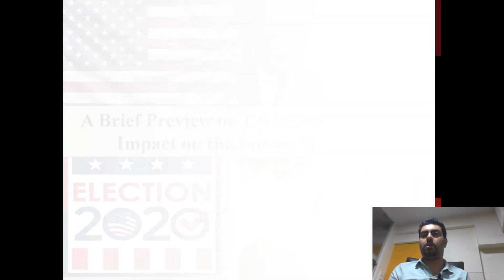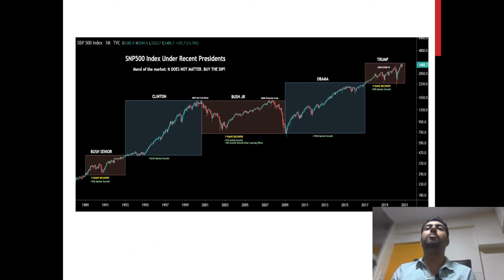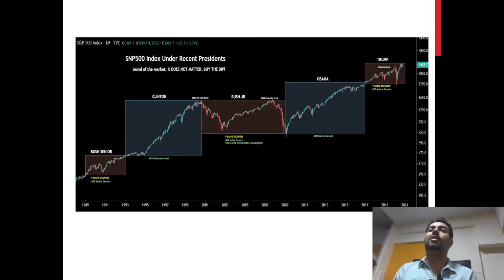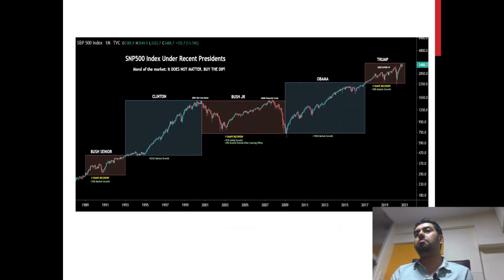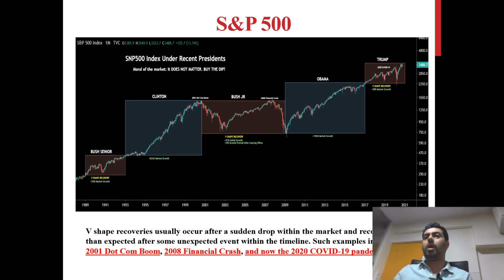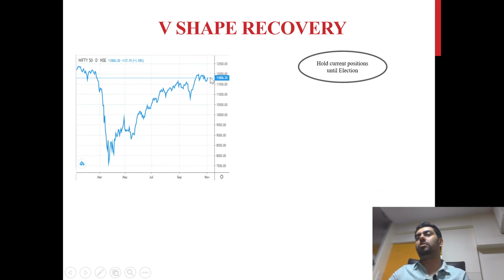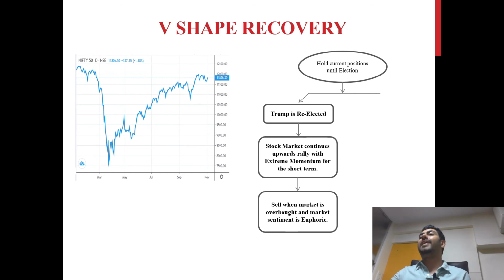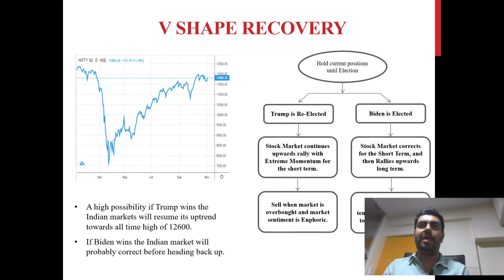US Election's Impact on Indian Market (A Brief Preview)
---WORKSHOP---

Sid Panjabi conducts workshops in Mumbai.